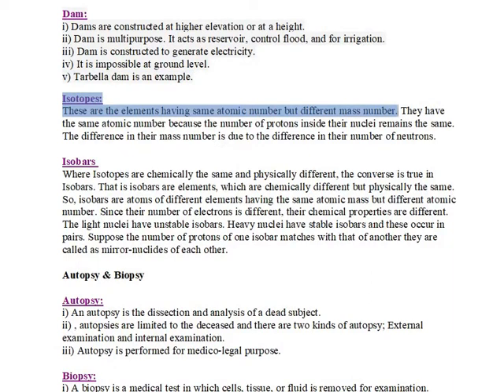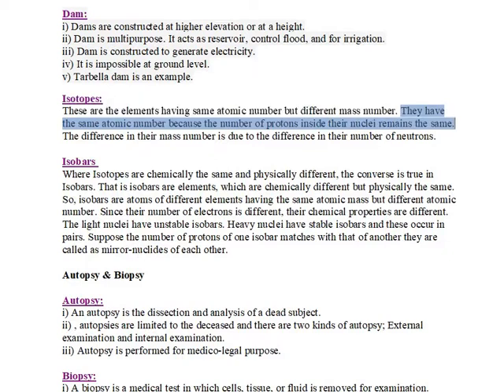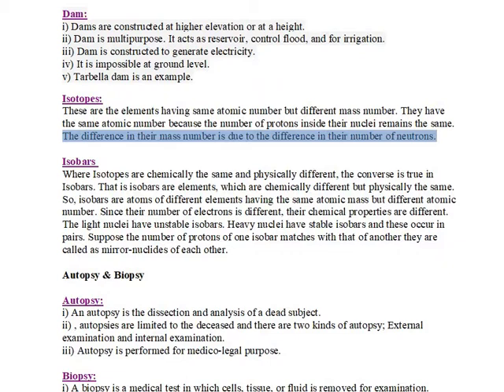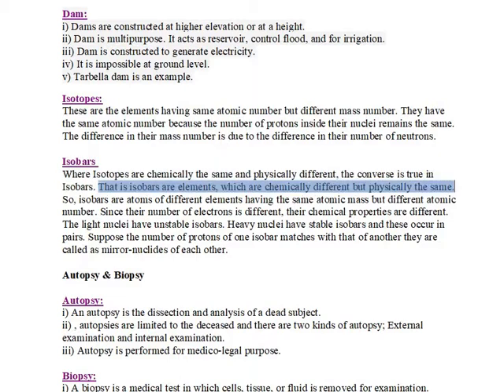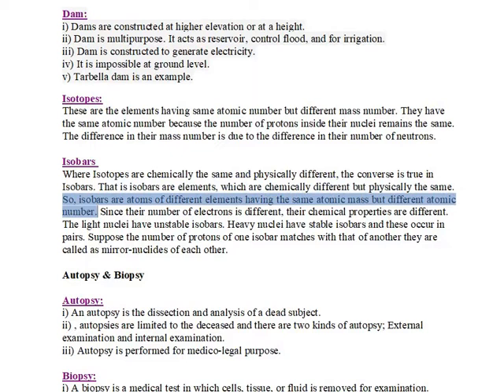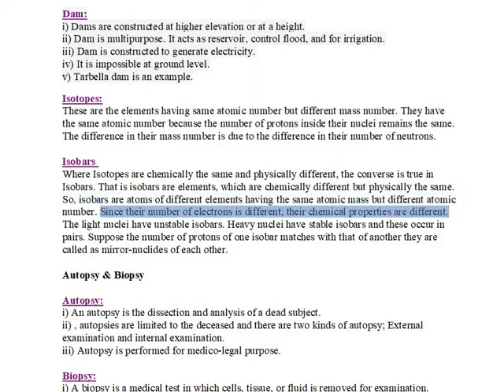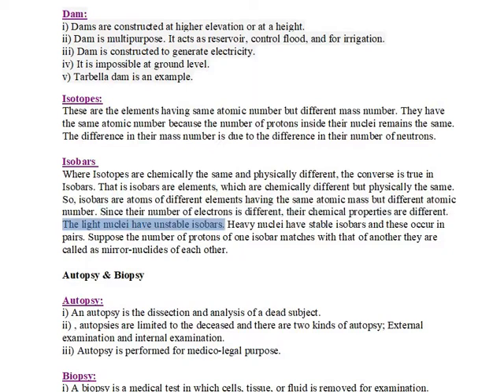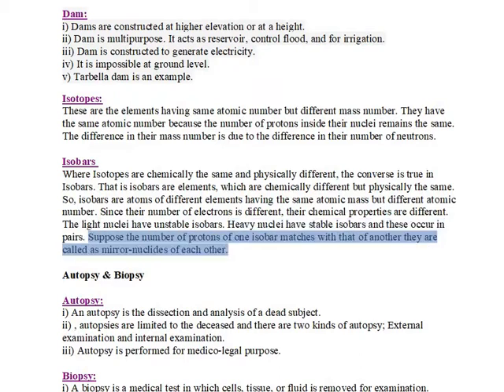what is difference between ISOBARS AND ISOTOPES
isobars and isotopes,
isobars and isotopes class 11 educationforall430